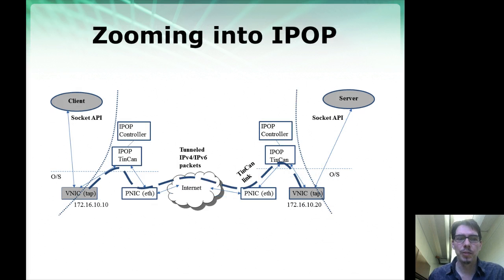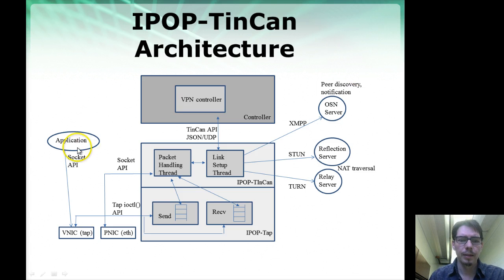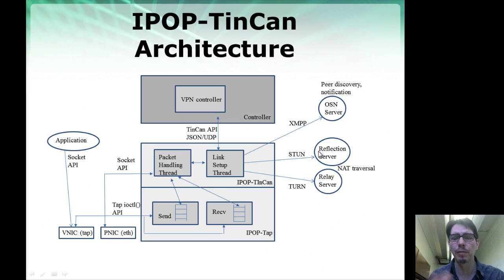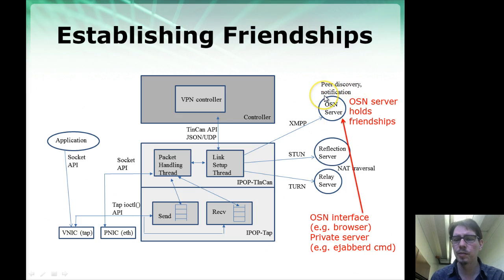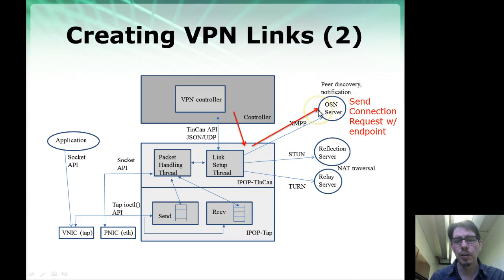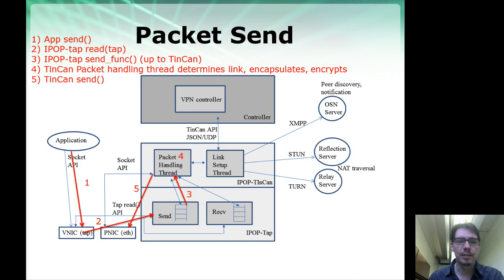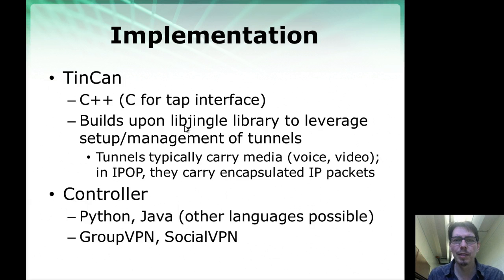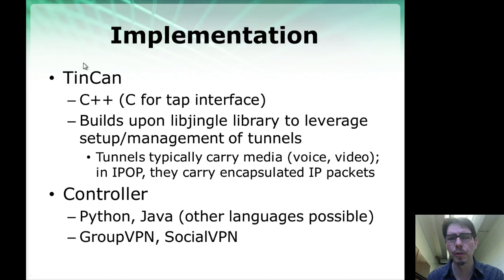IPOP-tincan-mooc-6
Lecture 6 of IPOP TinCan MOOC